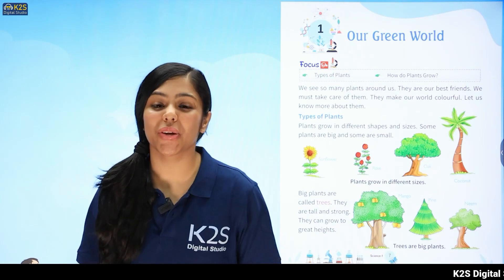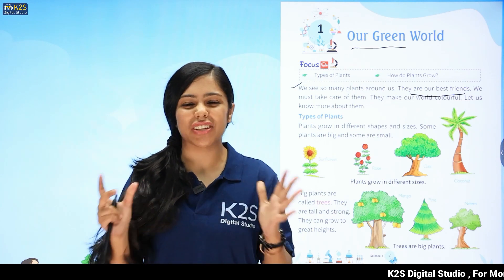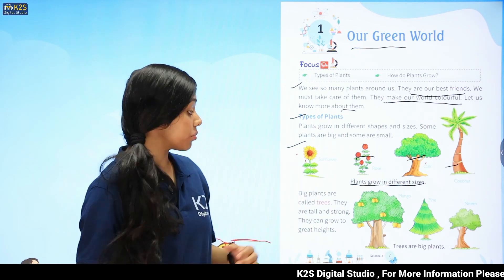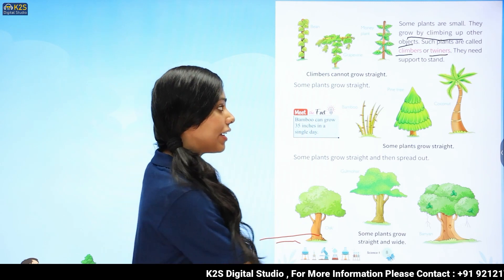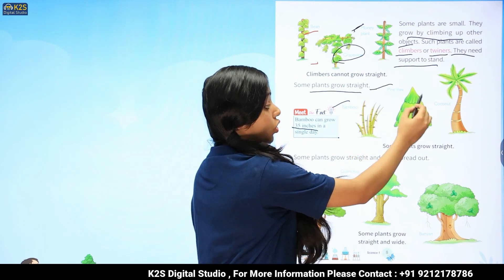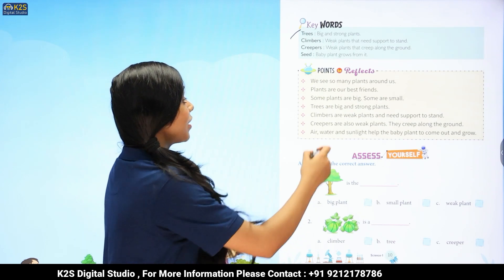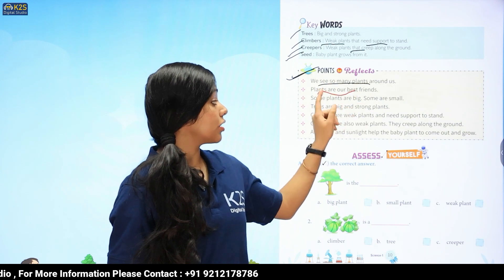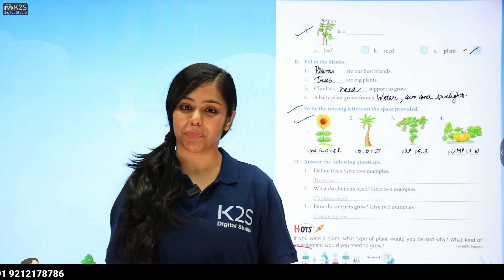EVS : Our Green Earth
Why study from K2S digital studio?
 K2S digital studio is an online education platform that helps gives you CBSE curriculum-based full courses from Kindergarten to Class 8th so that you can perform well in any and all exams you give in your academic career.